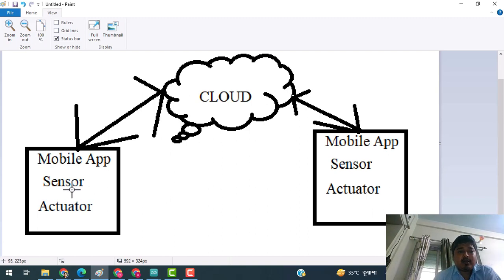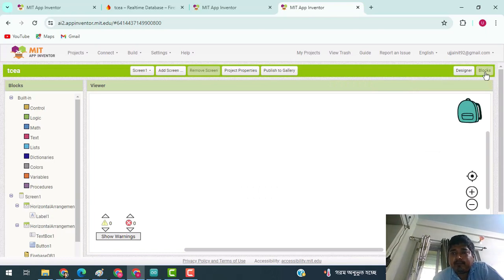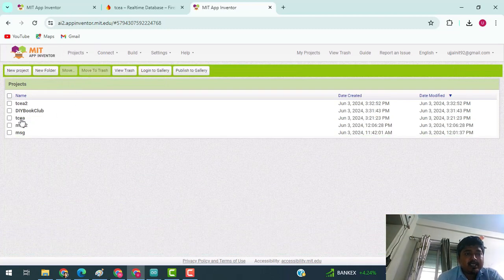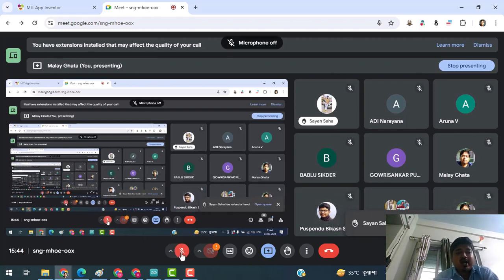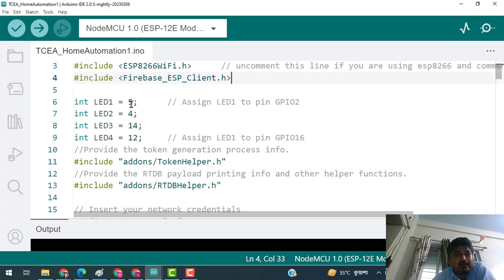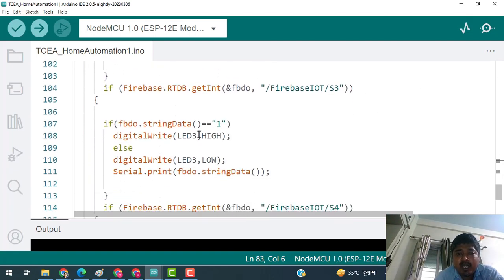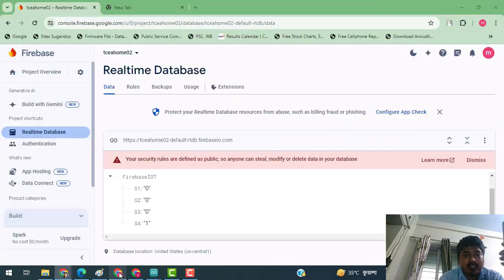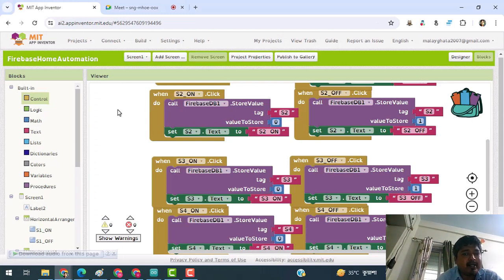Ultimate IoT Home Automation: Build Your Android App with NodeMCU, Firebase & MIT App Inventor!"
🏡 Dive into the world of IoT with our step-by-step tutorial! Learn how to create a groundbreaking Android app for home automation, remote sewer water level detection, and even a simple messaging system using NodeMCU ESP8266, Firebase Database, and MIT App Inventor!

🔧 From controlling your home appliances remotely to monitoring sewer water levels with ease, this comprehensive guide covers it all. No prior coding experience required!

In this video, you'll discover:
📱 Setting up NodeMCU ESP8266 for seamless connectivity
🔥 Integrating Firebase Database for real-time data exchange
🖥️ Harnessing the power of MIT App Inventor for intuitive app development
🌐 Building an IoT ecosystem that's both efficient and user-friendly

Whether you're a tech enthusiast, DIY hobbyist, or aspiring developer, this tutorial empowers you to bring your IoT dreams to life. Join us on this exciting journey and revolutionize your home automation game today!